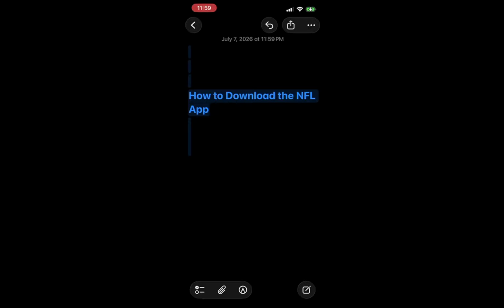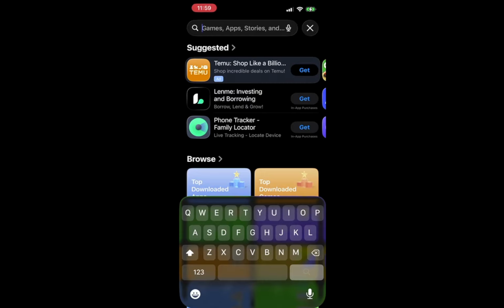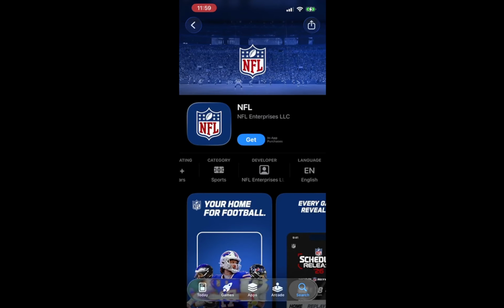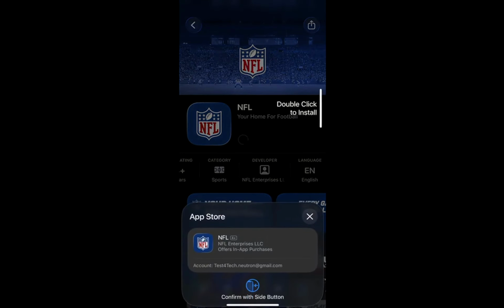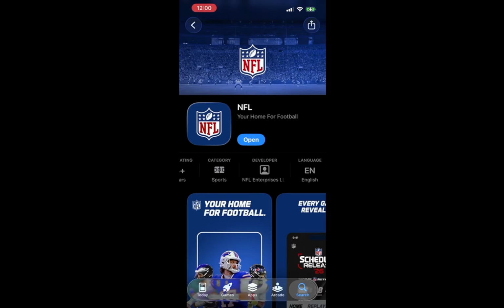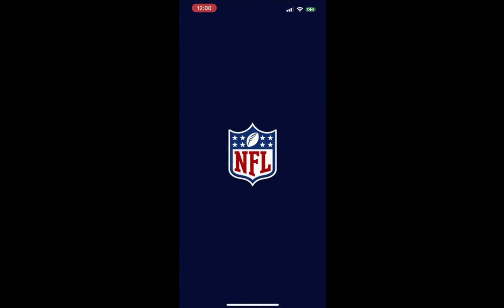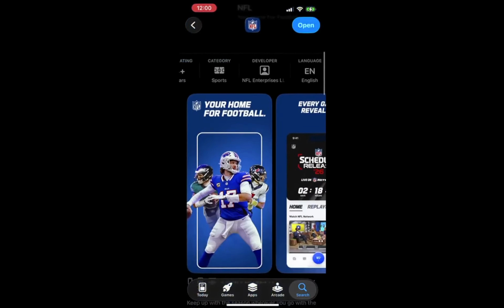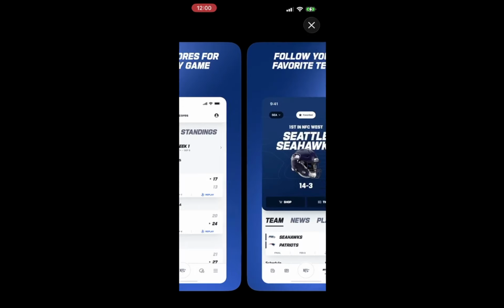How to Download the NFL App [2026 Full Guide]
How to Download the NFL App

Are you eager to catch every touchdown and live game from the NFL? In this video, I'll guide you step-by-step on how to download the official NFL App onto your device. Whether you're using an Android or an iPhone, we've got you covered! Start by opening your device's app store—Google Play Store for Android and App Store for iOS. I’ll show you how to search for the NFL app, ensuring you’re downloading the genuine version published by NFL Enterprises LLC. Once installed, I'll walk you through signing in or creating a new NFL account, giving you access to real-time scores, game highlights, and personalized news that elevates your NFL experience. Don’t miss out on the action; let’s get started!